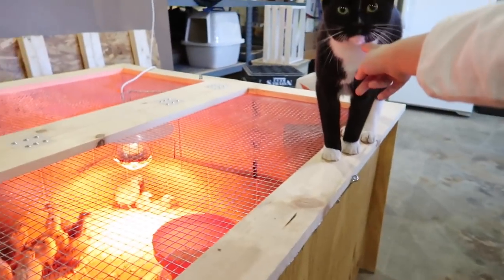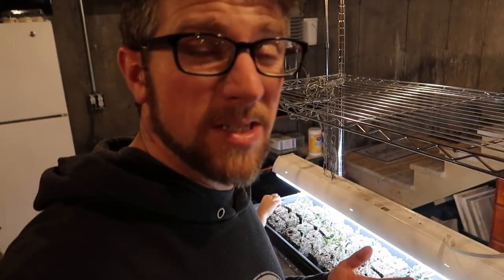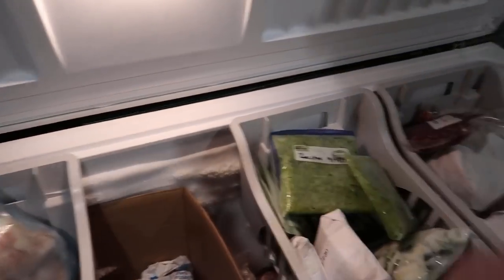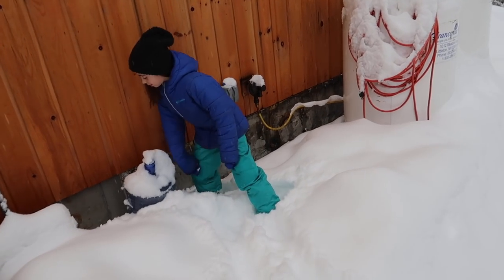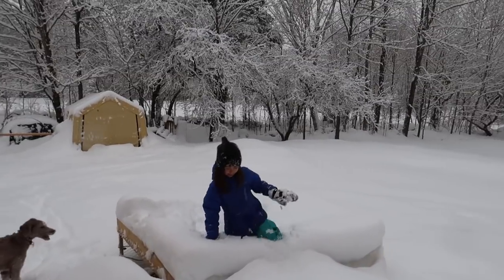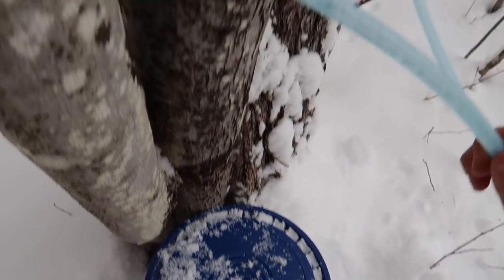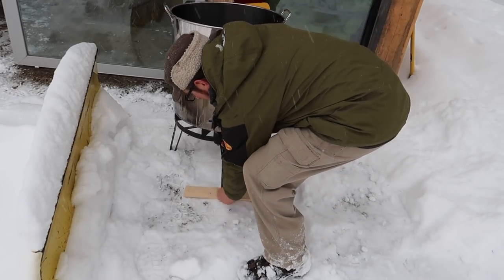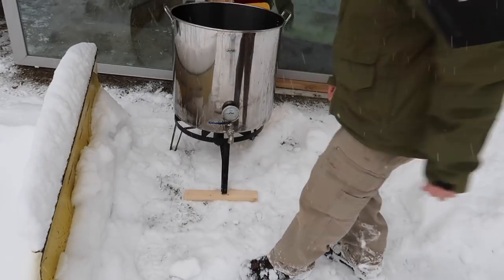Homestead Update Vlog ~ Chick Brooder Update Snow Day Maple Syrup and More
Its time for our Friday Modern Steader Update Vlog.

Daily Uploads!